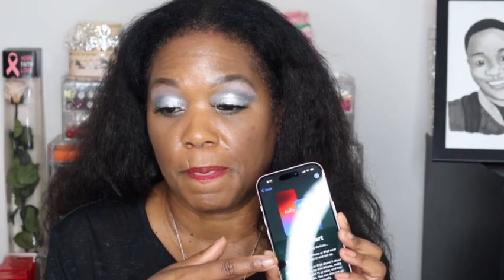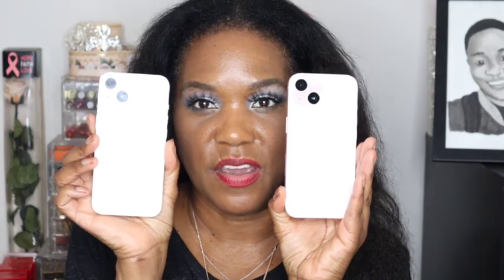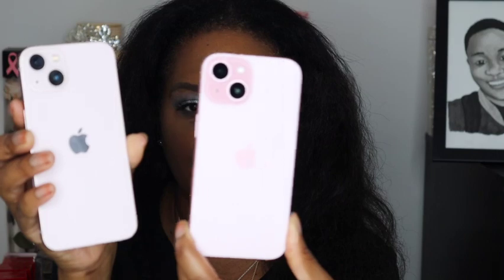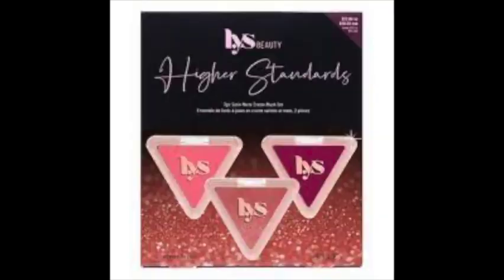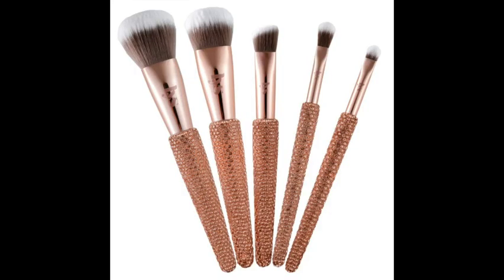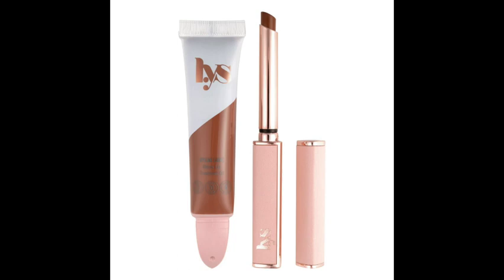LYS Speak Love 3-piece Holiday Liquid Lipsticks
HEY BABES LOOK BELOW!

LYS Beauty Speak Love 2pc Lip treatment and matte lipstick set

for access to LUX for LESS

PayPalMe.SBowers917

Want to experiment with tattoos without commitment? Try Inkbox (temporary tattoos)

Drink responsibly - must be 21+

FOR ALL THINGS MOTHER...

📫MAIL📫
Send me mail/PR: BrownGirlBella - 304 Main Avenue, Suite 419 Norwalk, CT 06851

🎧 Music Used 🎧
Intro/Outro/Beats - @guidedlion

XOXO, BGB